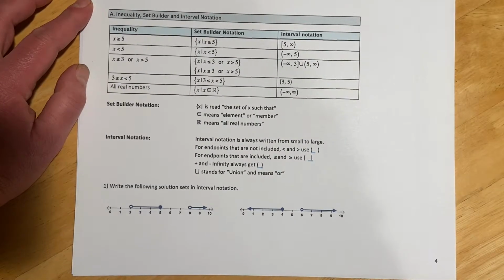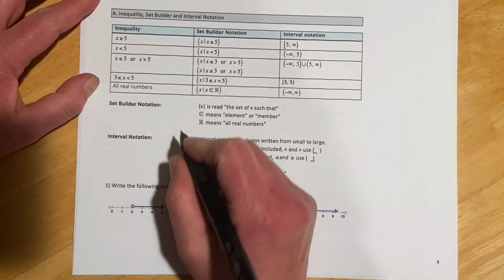Inequality, Set Builder and Interval Notation